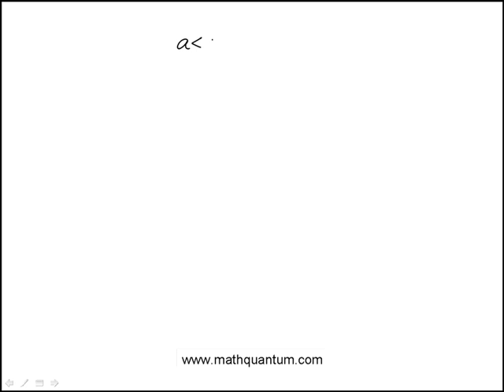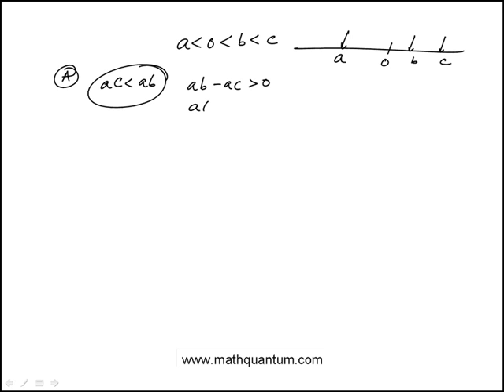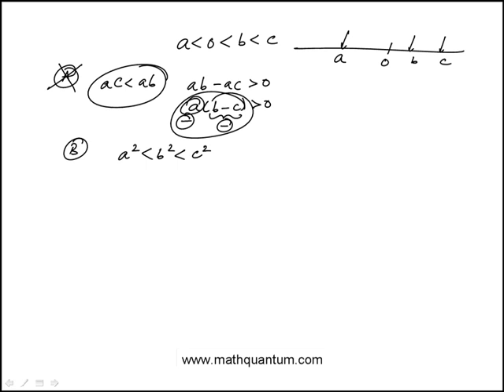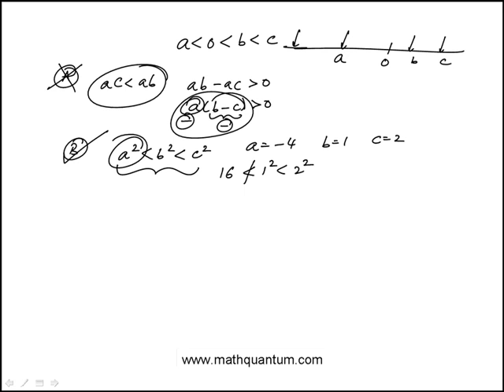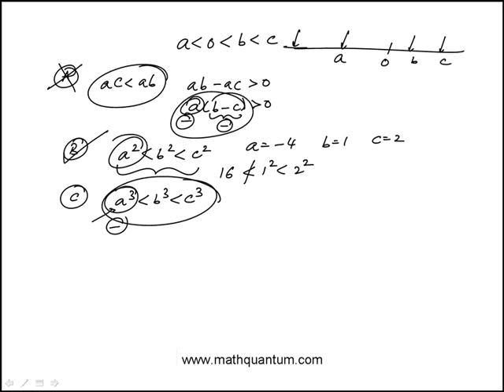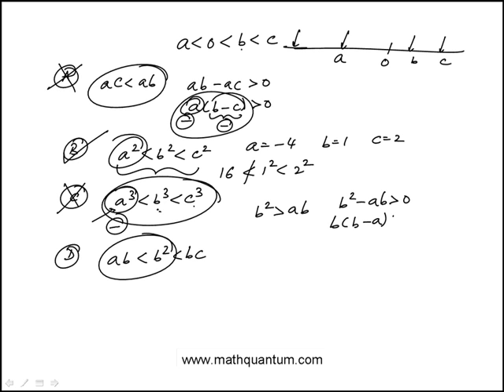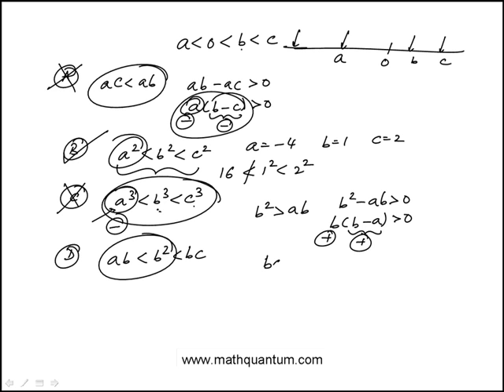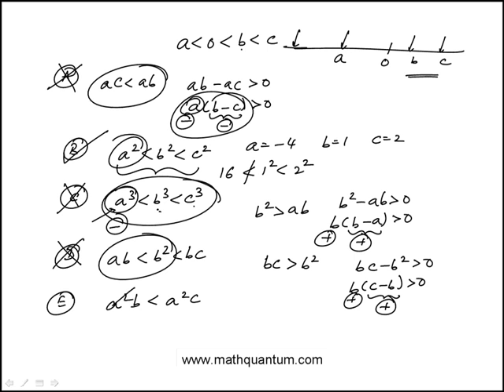Q22 College Algebra 2015 CLEP Official Study Guide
CLEP College Algebra: Video explanations to all of the practice questions in the 2015 Official CLEP Study Guide. Link to book on Amazon